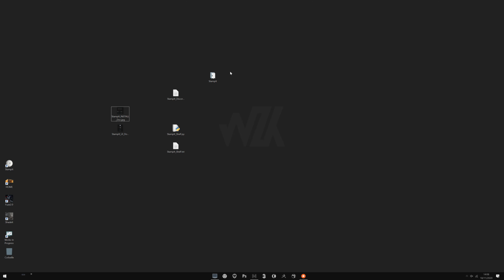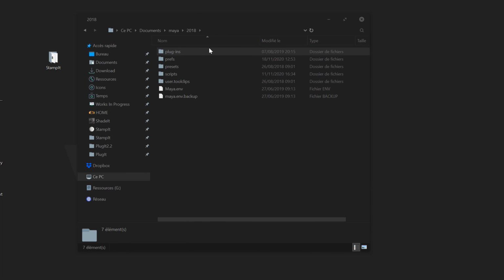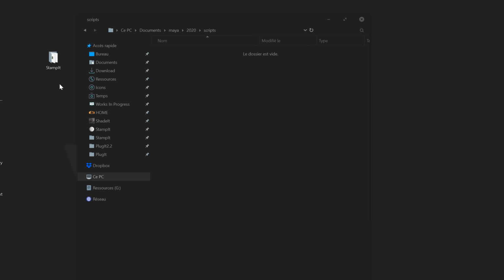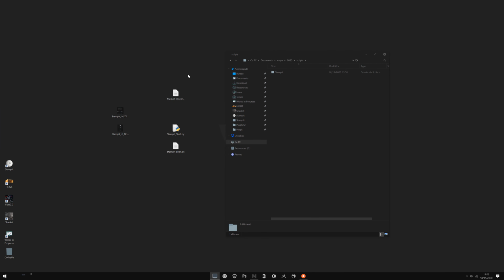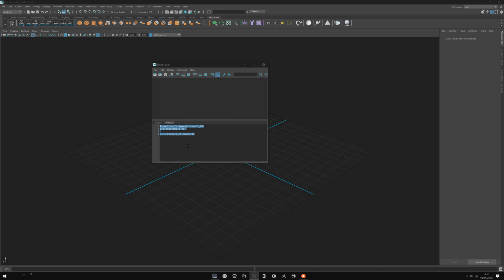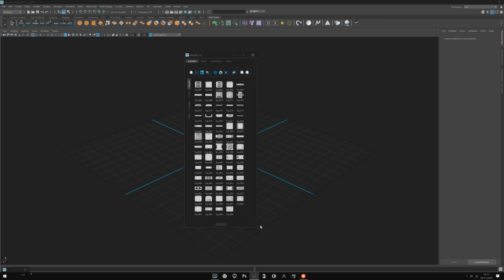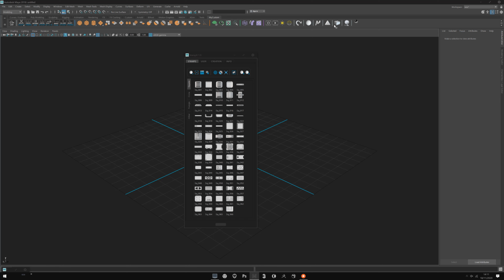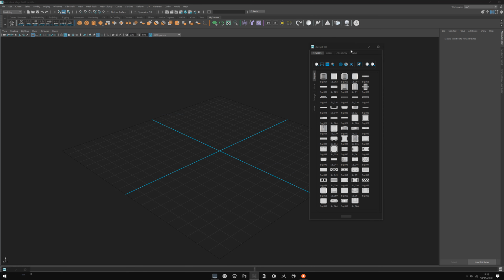StampIt - 01 : Installation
StampIt is a script for Maya that will help you detailing your Hard Surface models. In one click you can add alpha Stamp into your mesh! You also have control of scale, rotation, placement etc. It works perfectly on curvature surface!